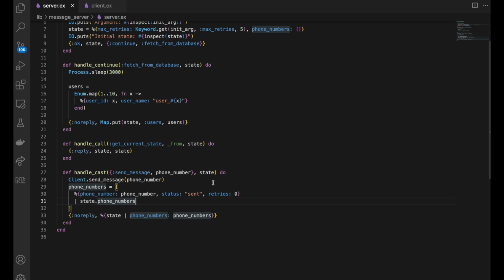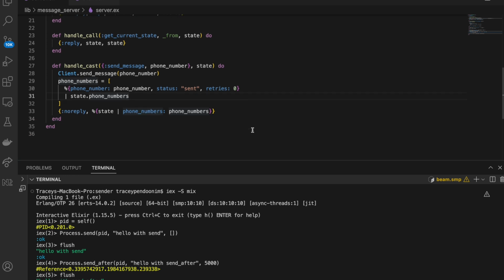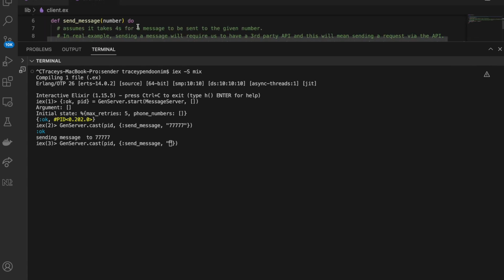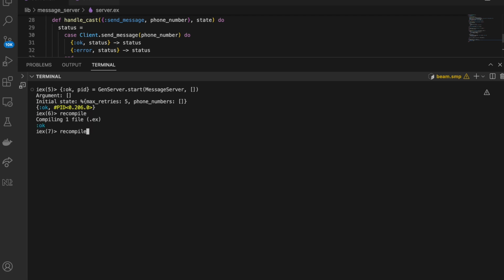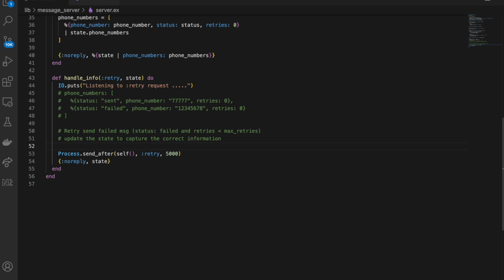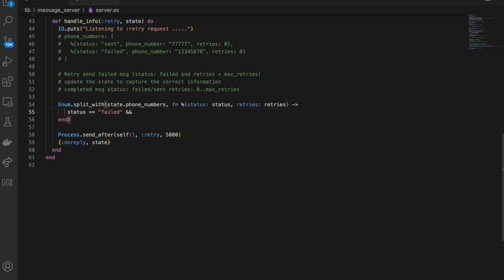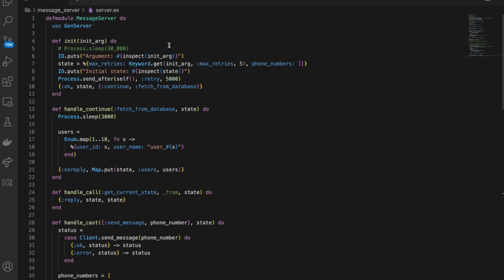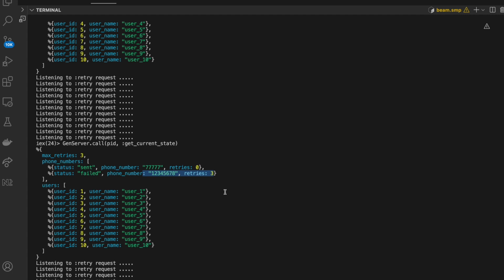Handle failed message retries by scheduling a periodic task || GenServer || Elixir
GenServer creates stateful processes which once they are up and running you can interact with the process by sending messages to them.

Other than using GenServer.call/3 and GenServer.cast/2 you can also use Process.send/3 or Process.send_after/4